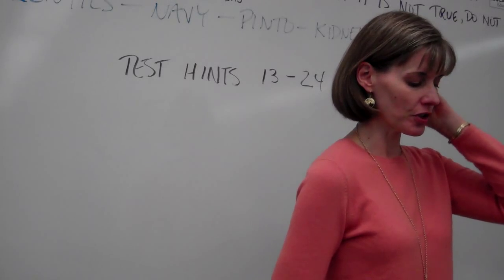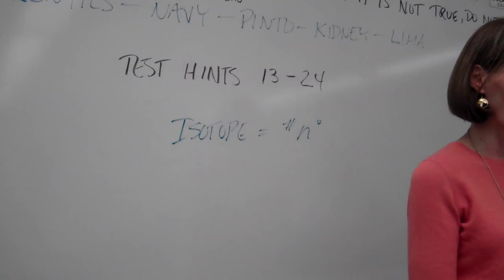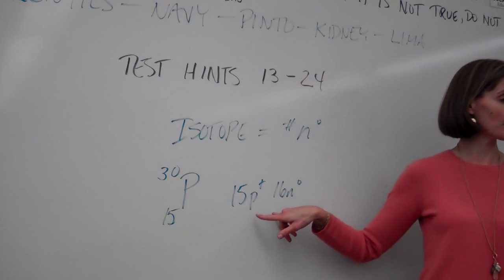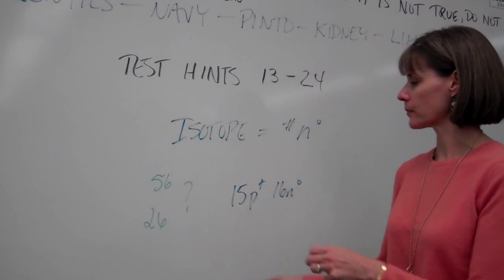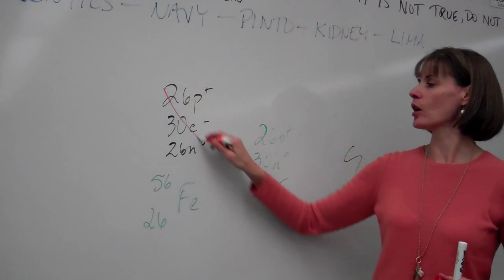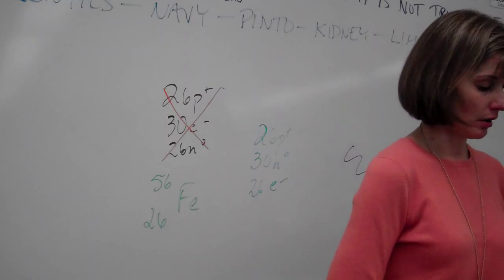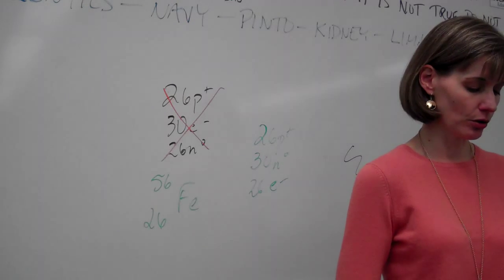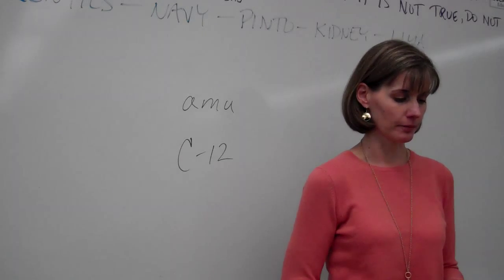Ch 4 Chem Test Hints 13 24 A